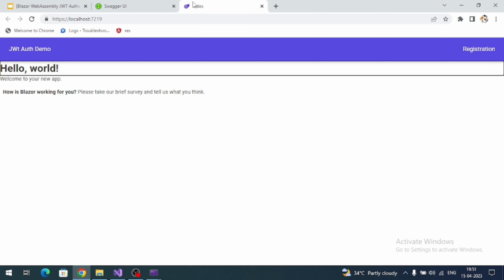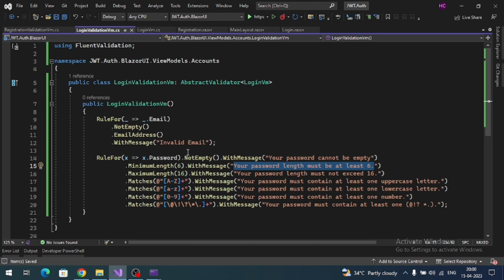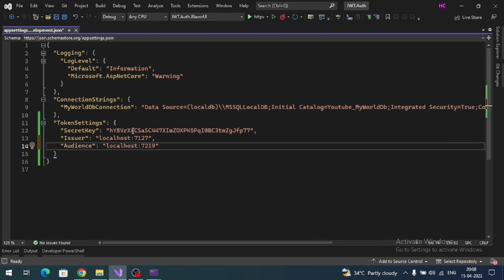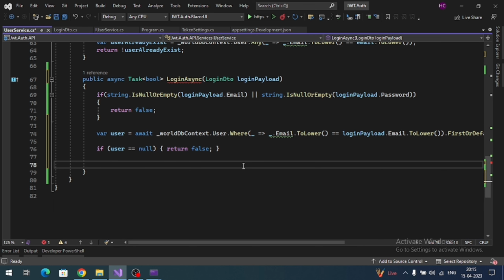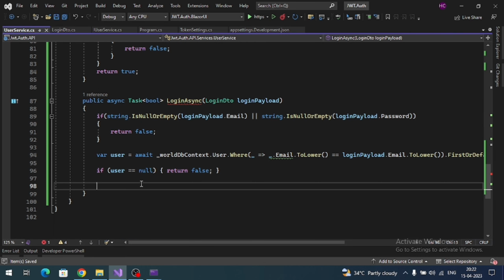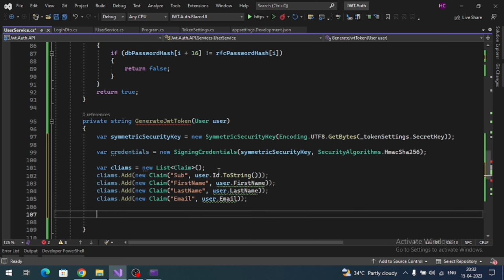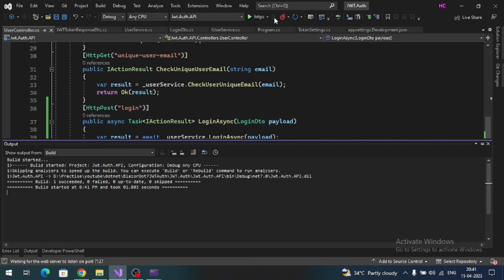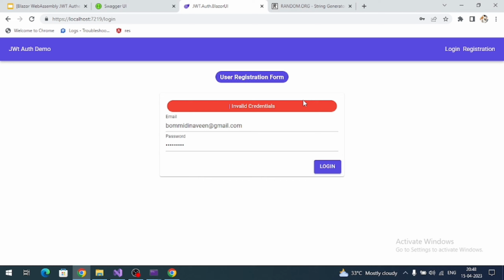Part-4 | Implement Login Form & Generate JWT Access Token[.NET 7 Blazor WASM JWT Authentication]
Hi everyone,

This video is  about - Implementing the Login Form & Generate JWT Access Token[.NET 7 Blazor WASM JWT Authentication]